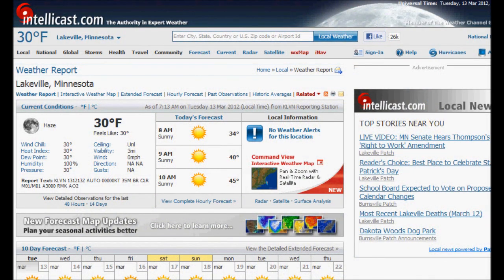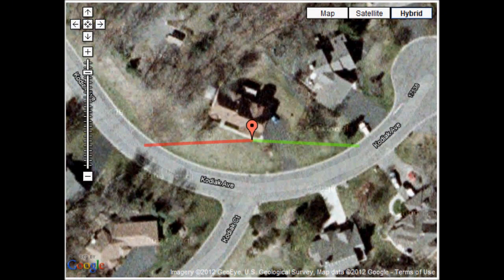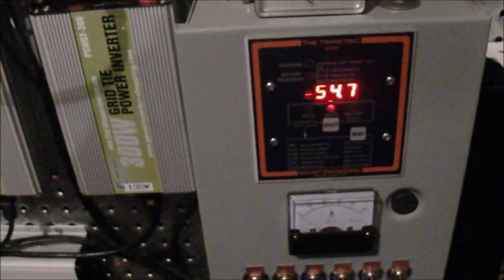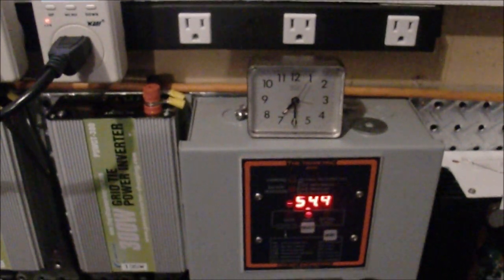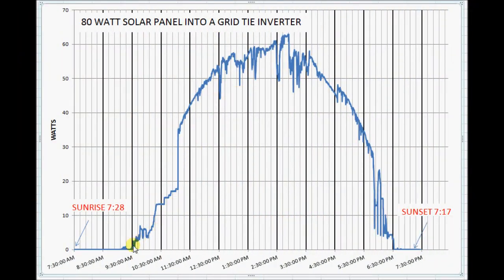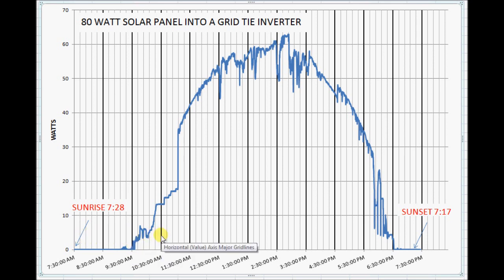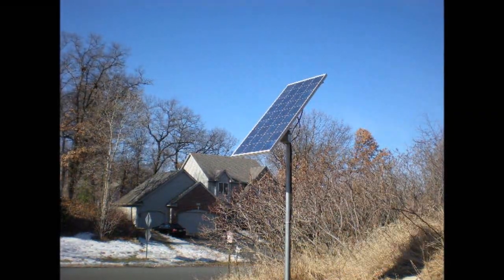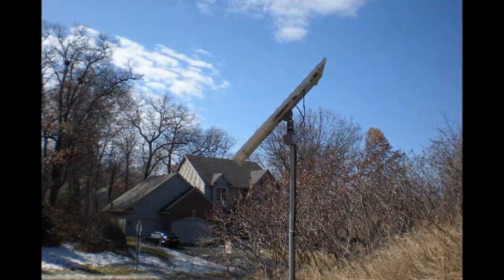Part 1: Spring Solar PV Shading Study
I wanted to correlate the time it took from sunrise until when power would be produced by a fixed set of solar panels.  I will then overlay the results from a tracker in part 2.